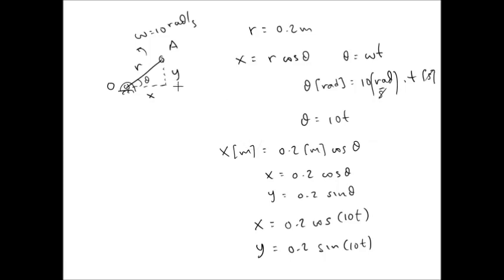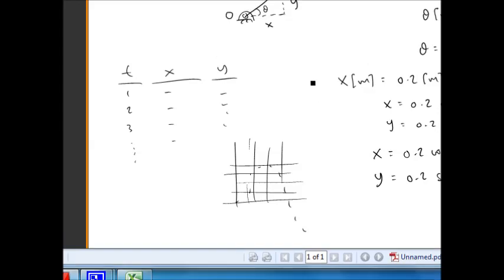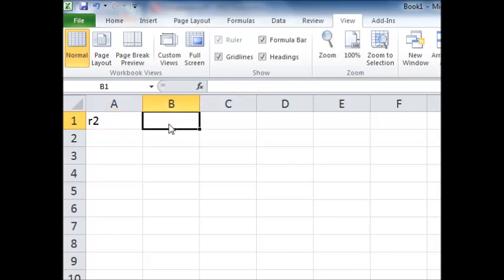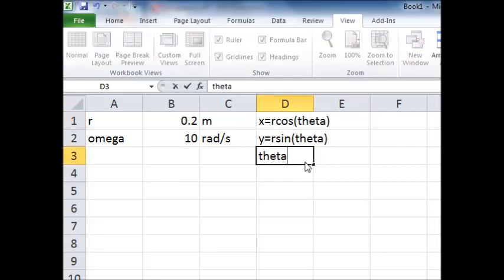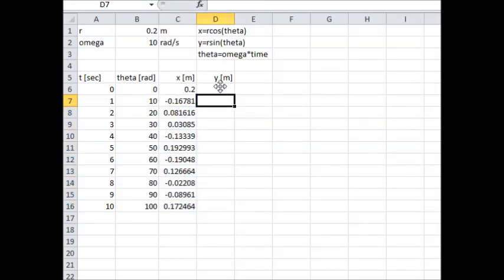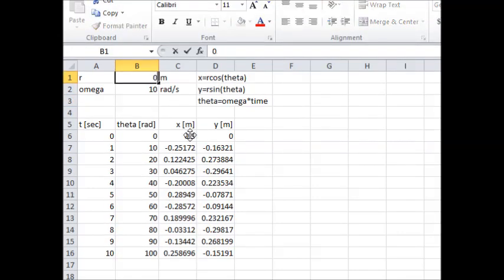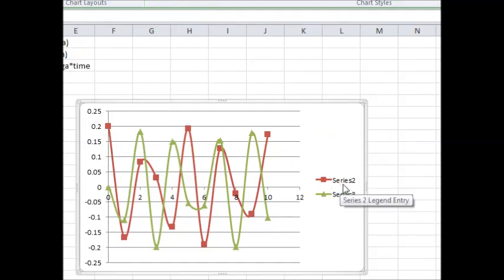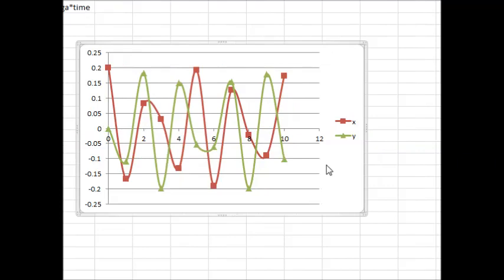ENGI1040 Slider Crank Activity Video 3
Excel plotting for motion of link endpoint.